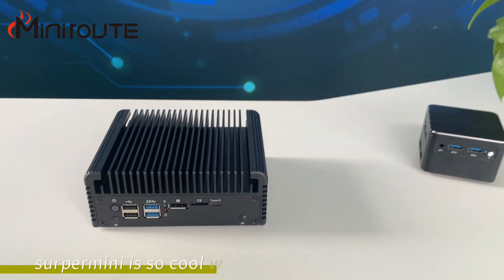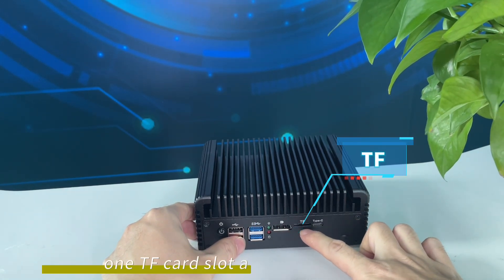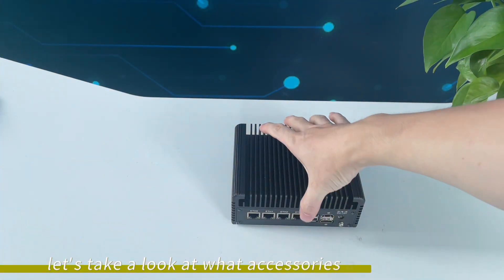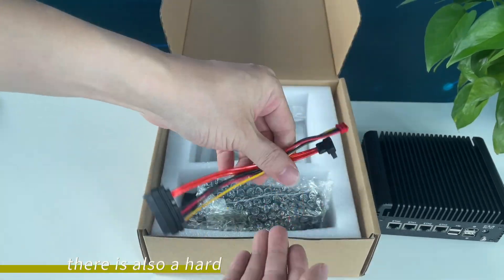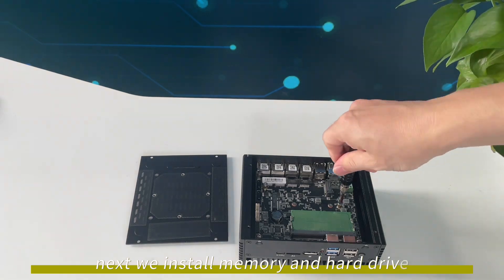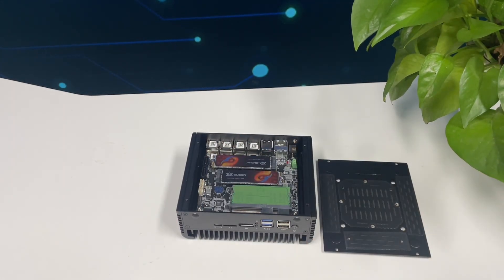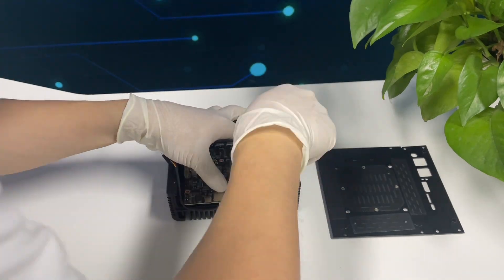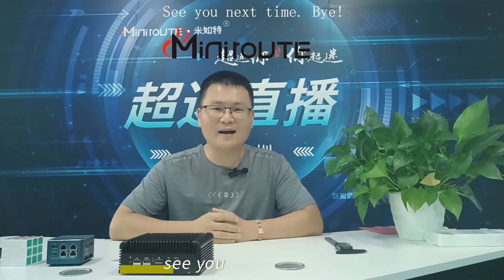Mini PC Intel N100/I3-N305 CPU 2.5G Soft Router 超迷Miniroute精英四网软路由介绍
1. Intel new 12th gen N-series small-core and low-power processor
2. 1*SO-DIMM DDR5 4800MHz Compatible with 5200/5600MHz,16GB/32GB optional.
3. 4*Intel i226-V 2.5G network card chips
4. 4*4K display output 2*HDMI+DP+Type-C(support triple display)
5. 2*M.2 NVMe x1 Slot(Native motherboard built-in, no need for expansion board）
6. SATA 3.0 interface (supports 2.5/3.5 inch hard drive power supply)
7. 5*USB 2.0 1*USB 3.0
8. Built-in reserved TPM pin header (compatible with ASUS TPM encryption module)
9. TF card supports data storage or system boot
10. 4-pin fan socket supports 12V PMW temperature-controlled-fan power supply